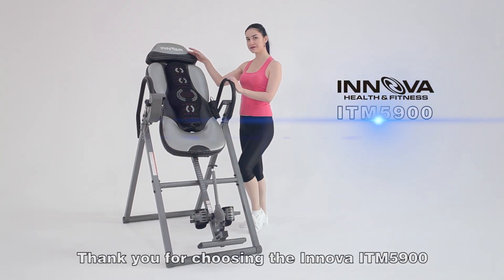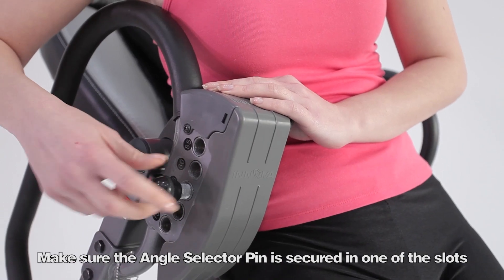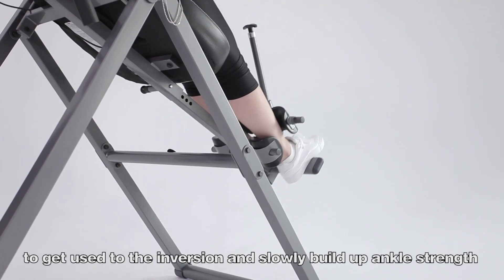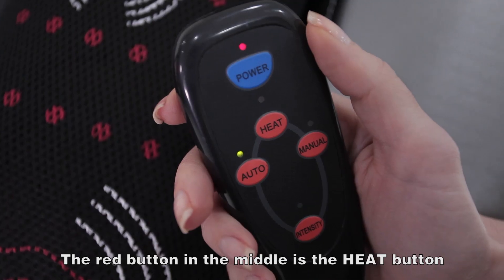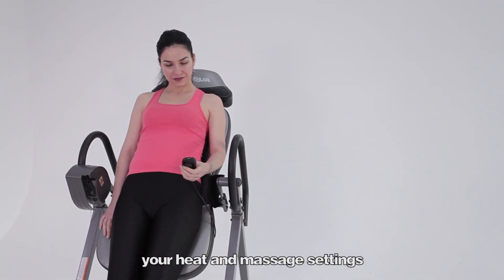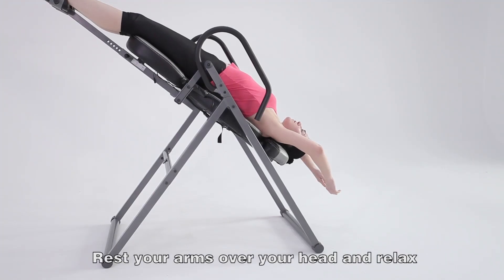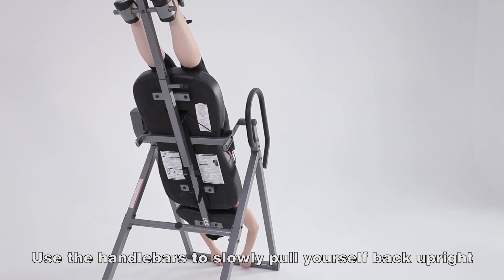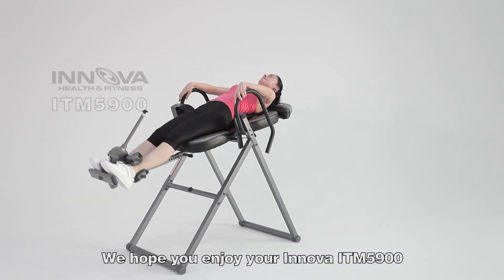Using the Innova ITM5900 Inversion Table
Learn how to use our Innova ITM5900 with this video